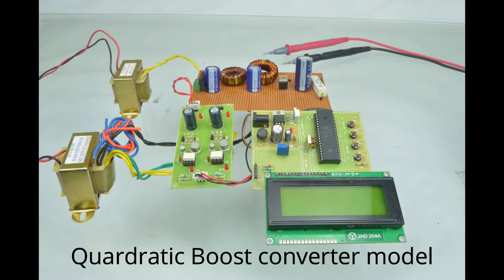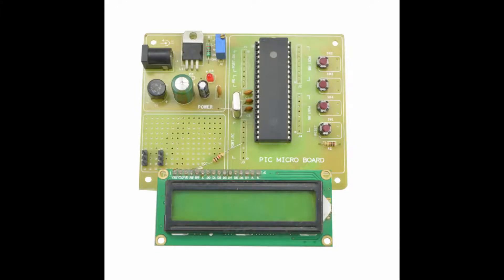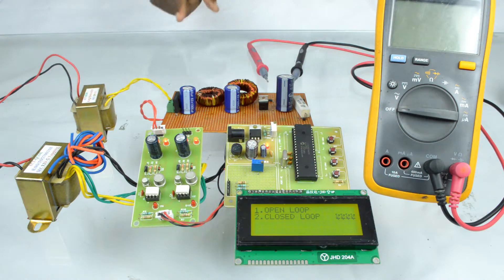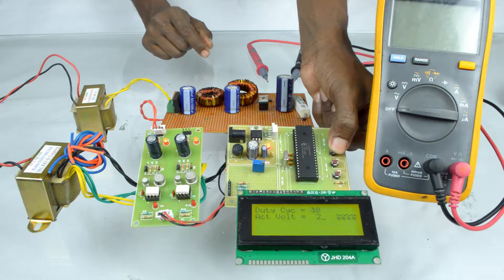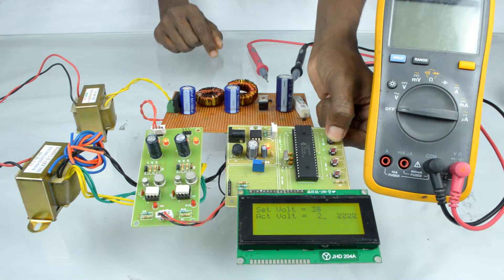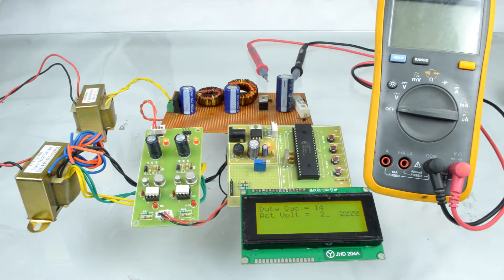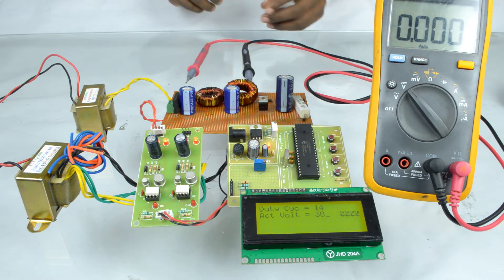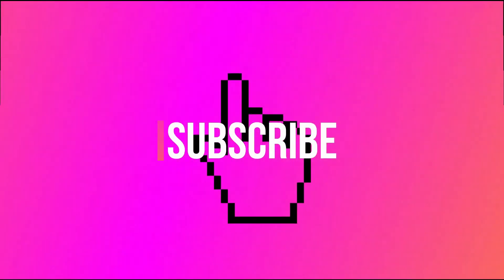Quadratic boost converter topology